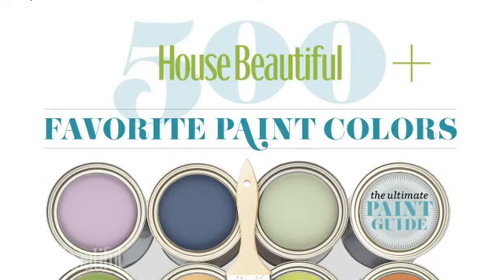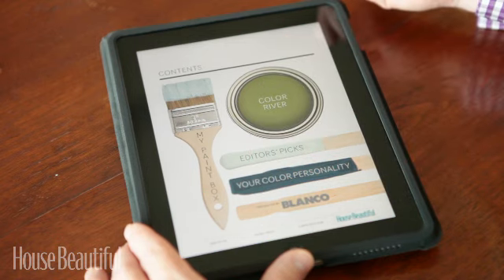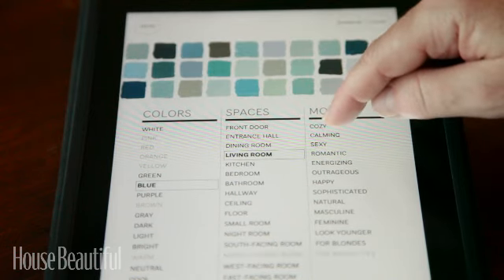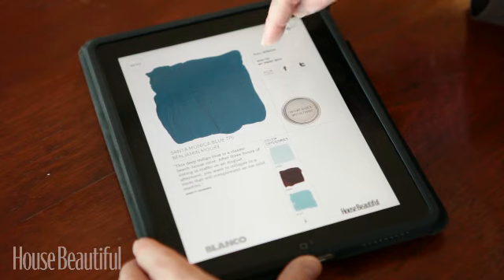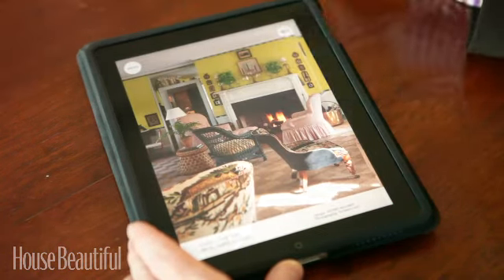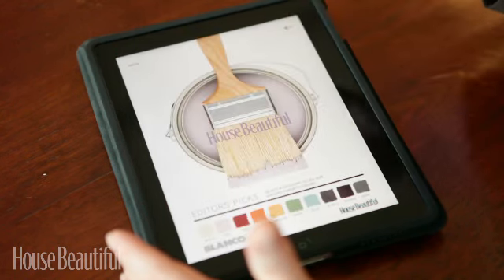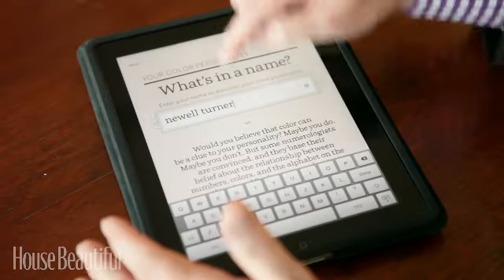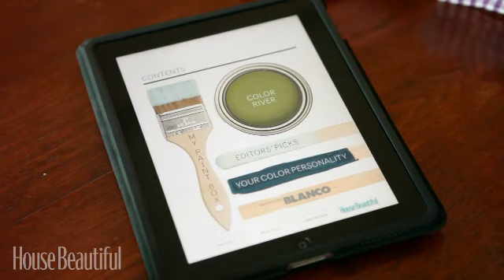500+ Favorite Paint Colors App Demo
Find the perfect paint color with our iPad app. Editor in Chief Newell Turner demonstrates how you can sort, spin, and browse more than 500 colors.